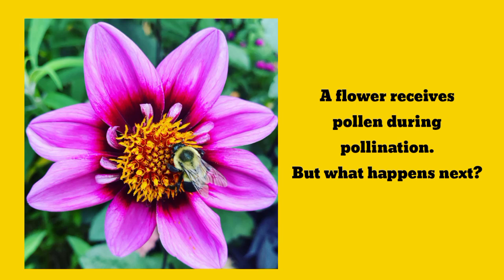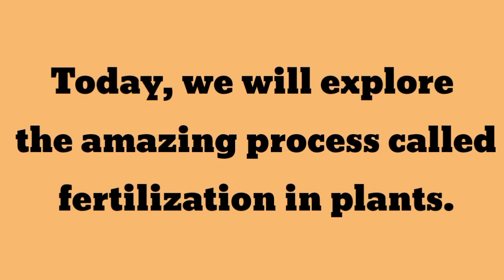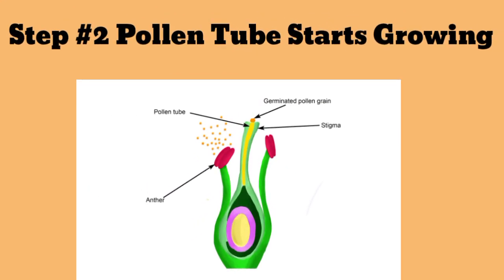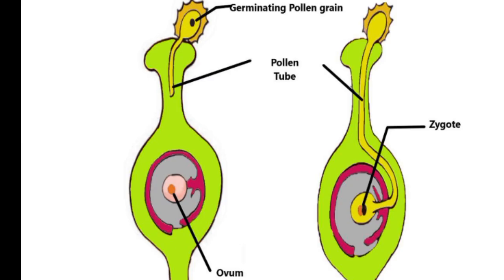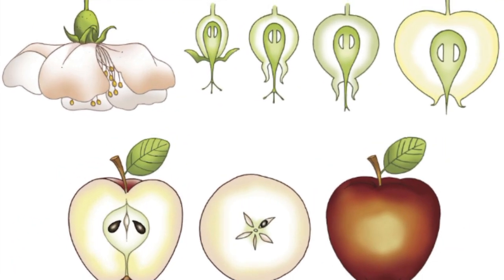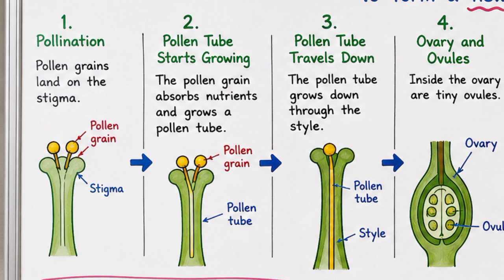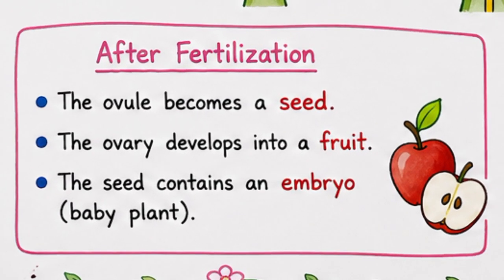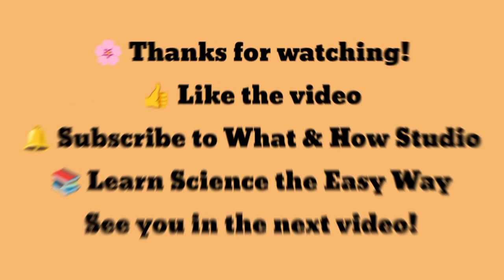Fertilization in Plants Explained for Kids | How Seeds Are Made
How Seeds Are Made in Flowers | Fertilization Explained
Fertilization in Flowering Plants | Easy Science Lesson for Kids
What Happens After Pollination? | Fertilization in Plants

🌼 Have you ever wondered how flowers make seeds?
In this video, you will learn the process of fertilization in plants in a simple and easy way. Discover what happens after pollination, how pollen reaches the ovule, and how a seed is formed inside a flower.
Perfect for students, kids, teachers, and science lovers!
📚 Topics Covered: ✔ What is fertilization? ✔ What happens after pollination? ✔ Pollen grain and ovule ✔ Seed formation ✔ Plant reproduction

top searches
fertilization in plants
fertilization in flowering plants
how seeds are made
seed formation
plant reproduction
pollination and fertilization
flower reproduction
science for kids
biology for kids
fertilization explained
flowers and seeds
seed making process
elementary science
science lesson
educational videos for kids
what and how studio